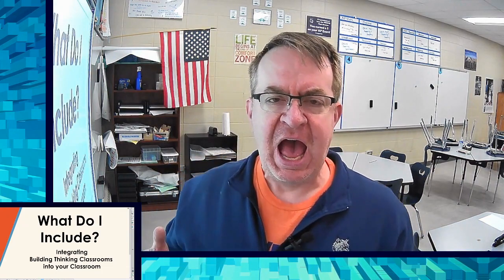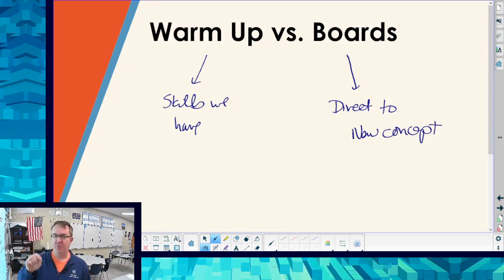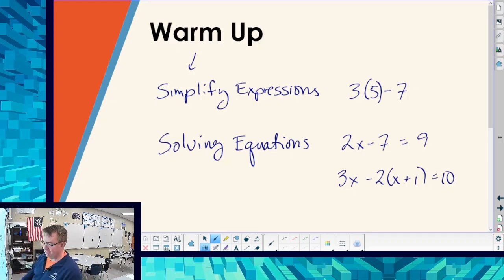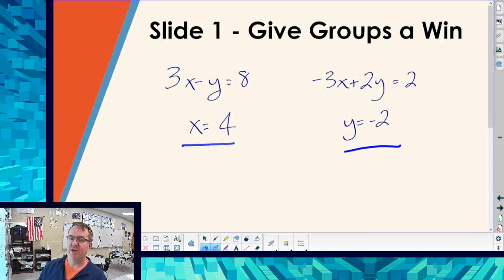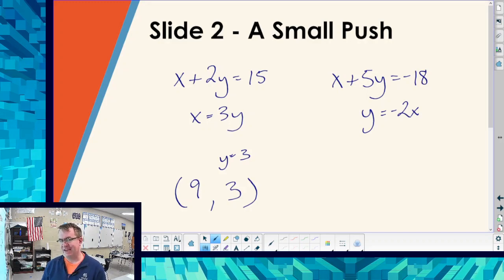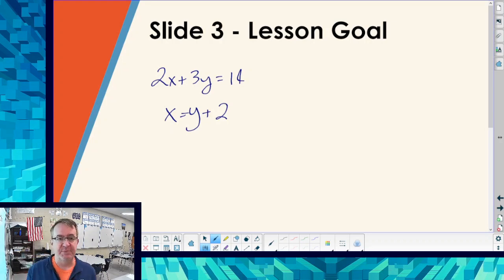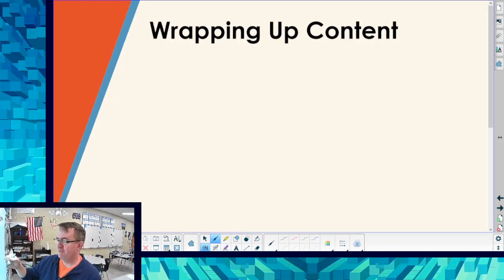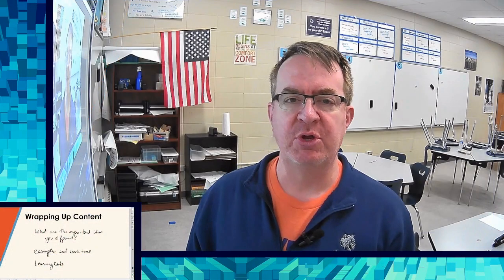Steps for Building BTC Lessons - My Process and an Algebra 1 Example Building | Thinking Classrooms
Peter Liljedahl's book Building Thinking Classrooms in Mathematics is being used in many math classrooms these days. But what material should you have students do at the boards (aka non-permanent vertical surfaces) and what should students do on their own? Here's the help you need to take your ideas and sort them into what should be for preloading and what should be used in groups - all in the Building Thinking Classrooms style. I will be walking through building a Solving Systems of Equations by Substitution for an Algebra 1 class for the example.

In this video, I talk about my thought process in creating a lesson in the Building Thinking Classrooms-style. With a little planning and a couple of tips, you'll get in great shape quick!

I'll talk about:
00:00 Introduction
00:59 Review prior knowledge needed for the lesson
01:35 Warm Up Questions
02:53 First step for your Building Thinking Classrooms lesson
04:00 Step up the difficulty
05:50 Lesson Goal
07:12 Debrief back at their seats
08:05 Practice in notes.

Resources:
Learning Card for Solving by Substitution:

Planning algebra 1 lessons for solving systems of equations by substitution as we will determine which parts should be in the warm up of the lesson and which parts should be the main ideas. I also talk some about how to summarize things.